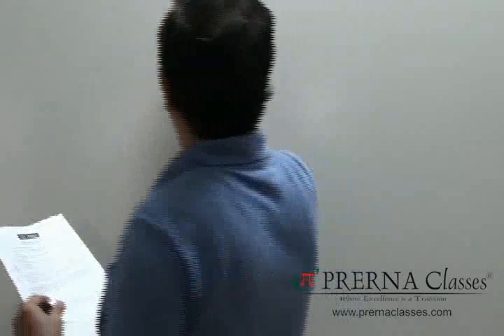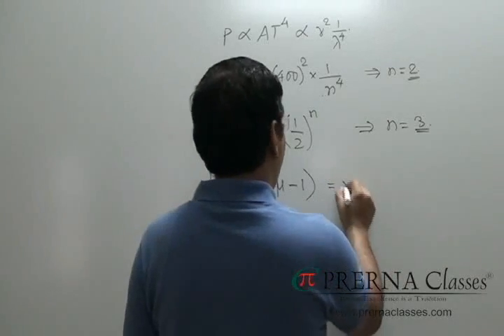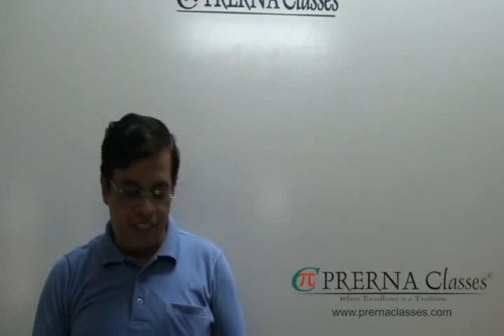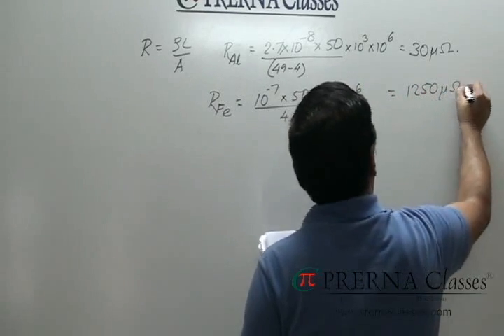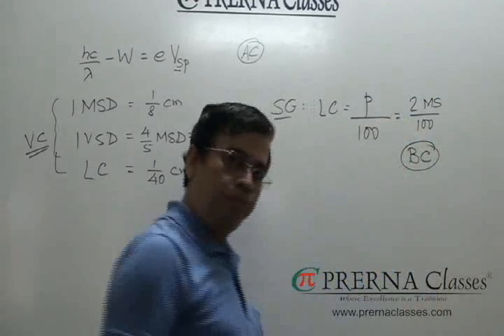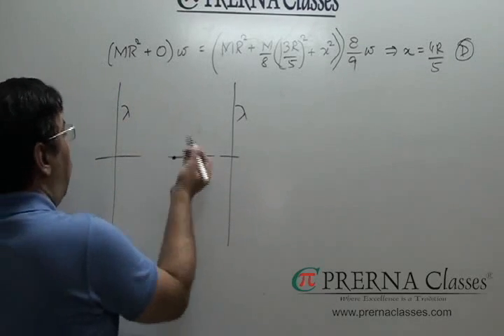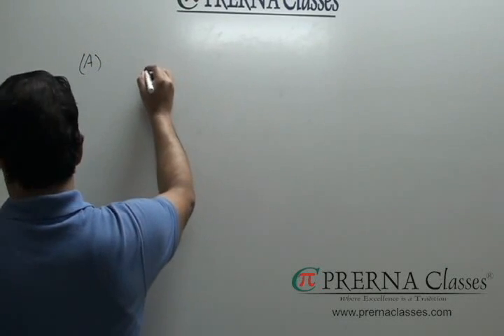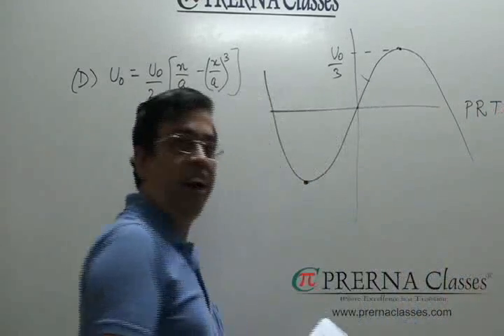JEE Advanced 2015 Physics Solutions (Paper-1)